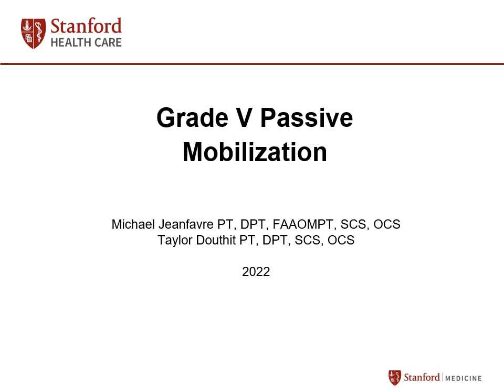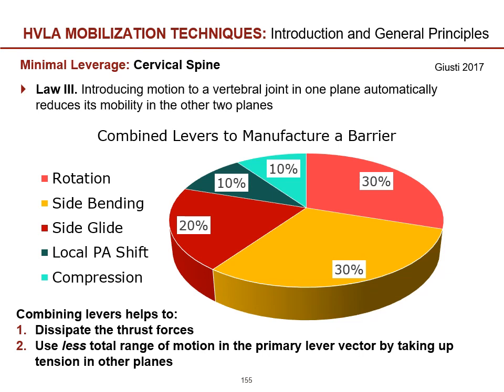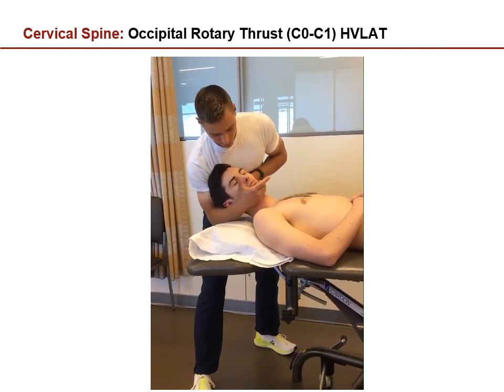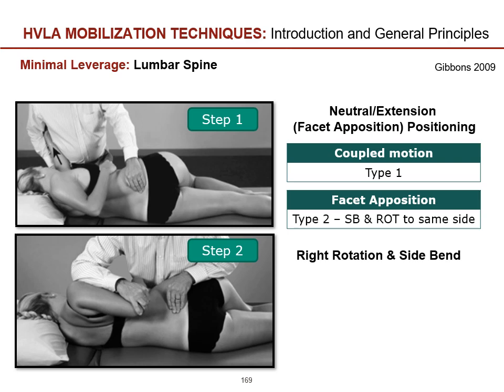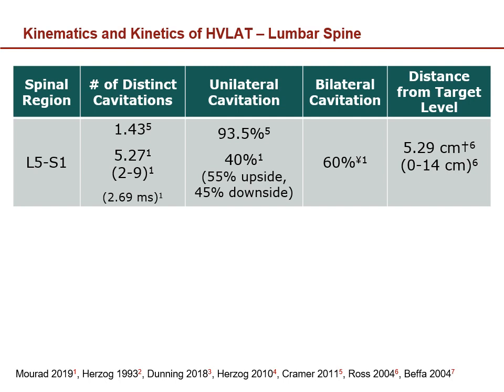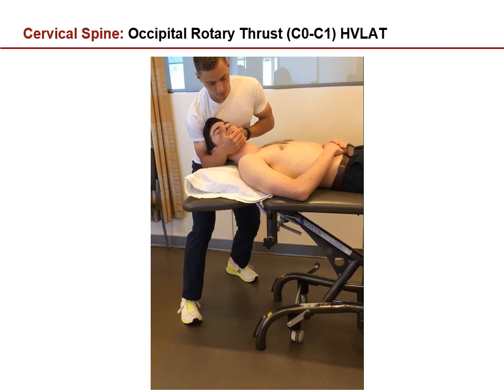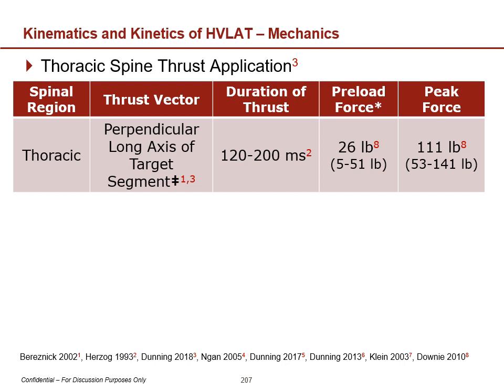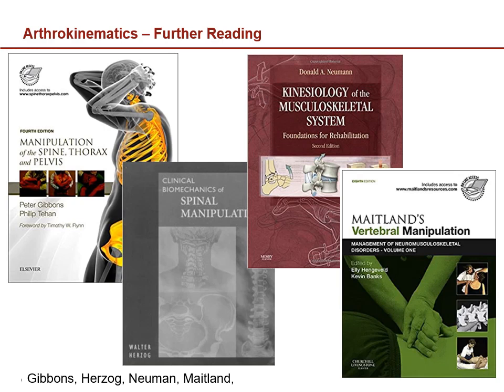HVLA Live Lecture Presentation 2022 Part 4 of 4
This is PART 4 of a voiceover PowerPoint presentation of a live lecture and lab session on high-velocity, low-amplitude thrust (HVLAT) joint mobilization. The lecture is part of the didactic curriculum of the APTA-accredited Stanford Health Care Orthopedic Physical Therapy Clinical Residency Program.

Join us as we dive into the fascinating world of spinal manipulation, exploring the techniques and benefits of High-Velocity Low Amplitude (HVLA) thrust mobilization. This presentation is packed with valuable insights, tips, and demonstrations that will elevate your understanding of this effective treatment modality.

Discover the science behind HVLA thrust mobilization, its applications in various musculoskeletal conditions, and how it can enhance patient outcomes. Our expert speakers will share their extensive knowledge, backed by years of experience in the field, to provide you with a comprehensive understanding of this technique.

Whether you're a healthcare professional, therapist, or simply intrigued by the wonders of spinal manipulation, this presentation is designed to empower you with practical knowledge and enhance your skills.

Don't miss out on this opportunity to expand your expertise in the realm of Spinal Manipulation and HVLA thrust mobilization! 🌟